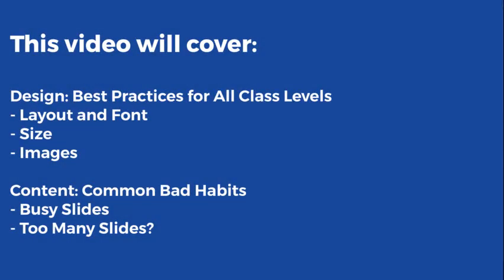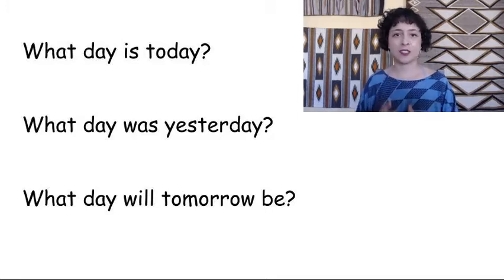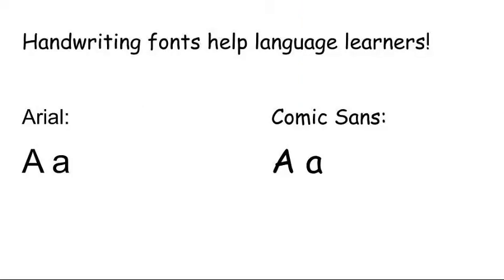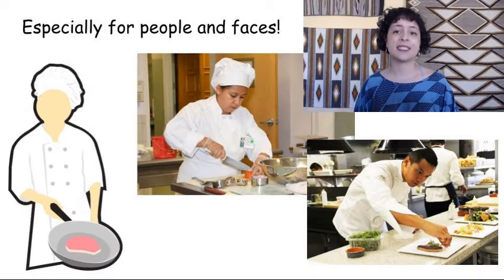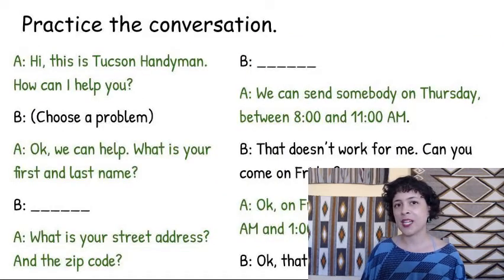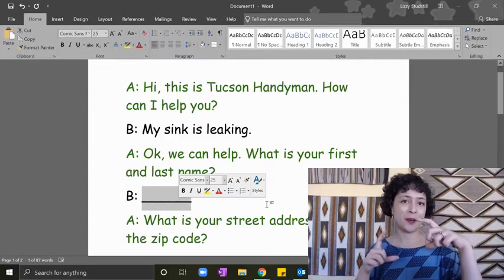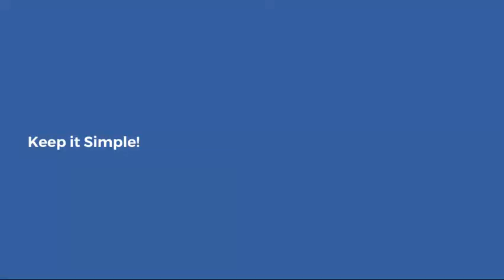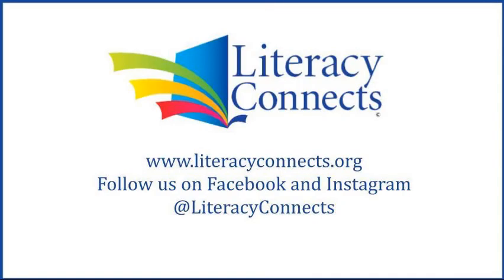PowerPoint Slides in ELAA Classes - Best Practices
In this video, Lizzy shares what she and Kate have learned so far about making the best possible presentation slides for English learners. You'll learn about design choices, keeping the content simple, and a couple of bad habits to avoid.